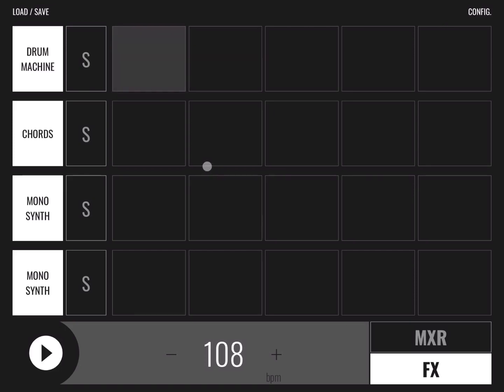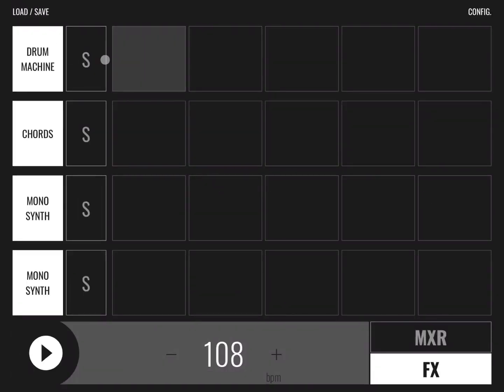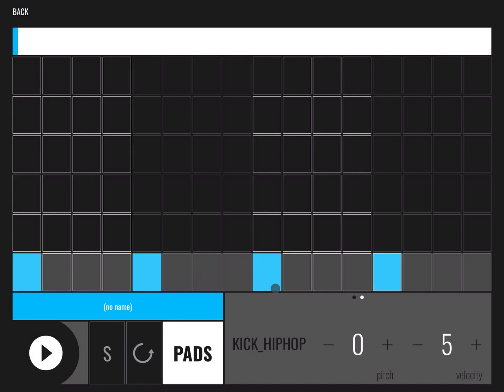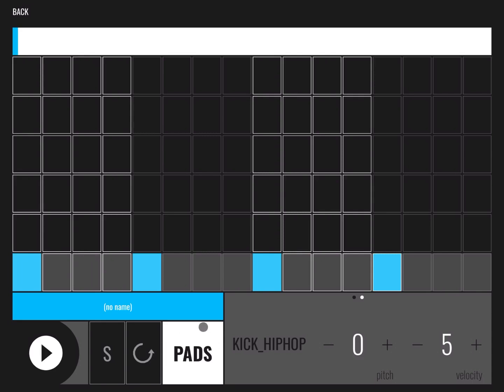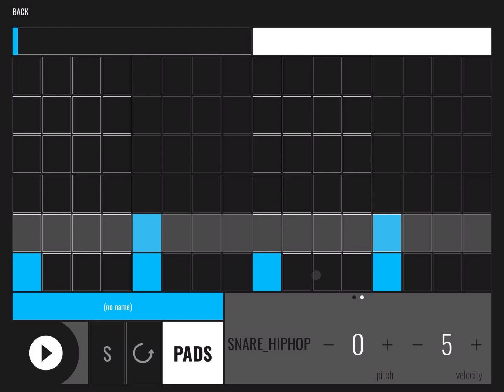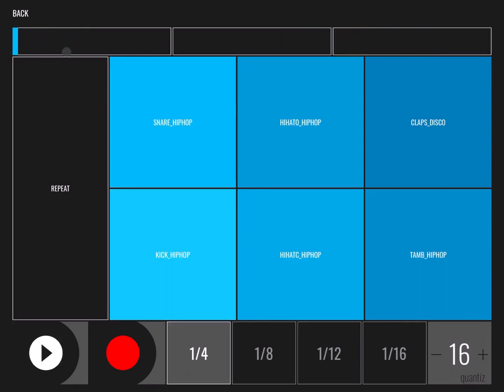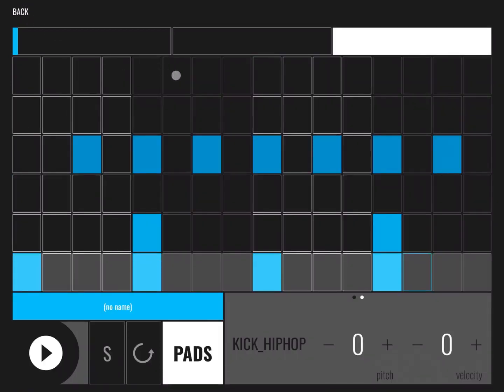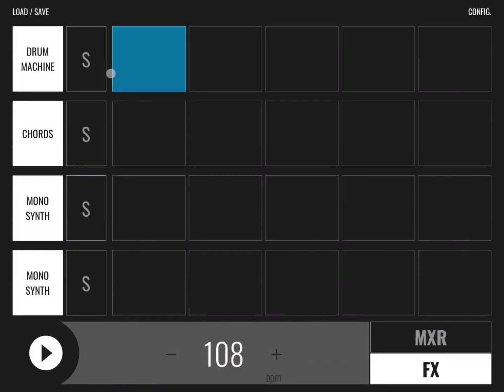Bleass Groovebox- Tutorial: Exploring the Groovebox Part 2, Drum Machine